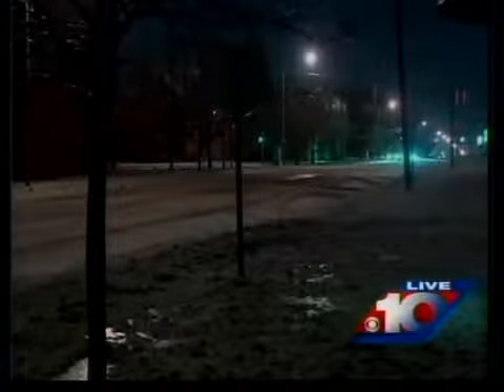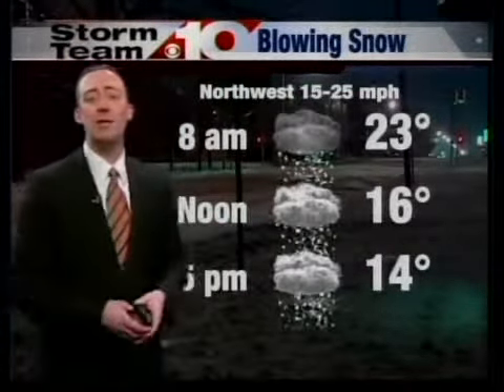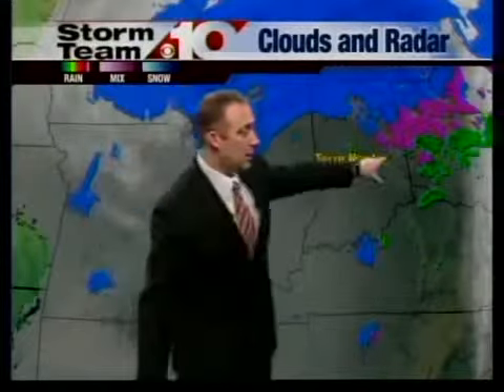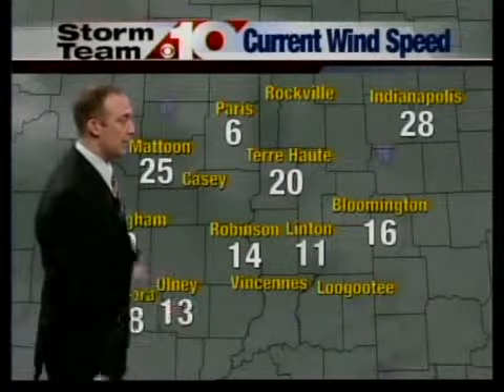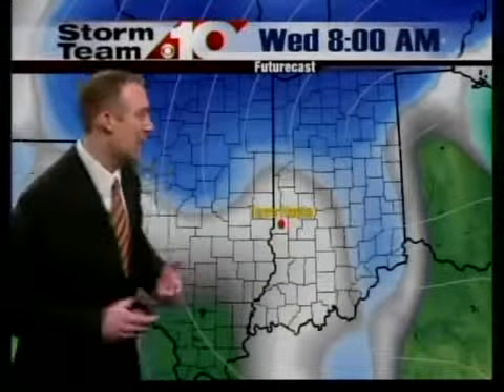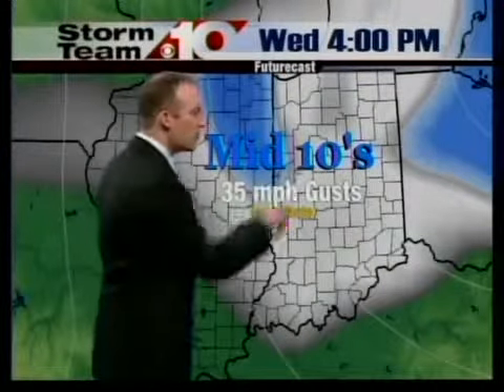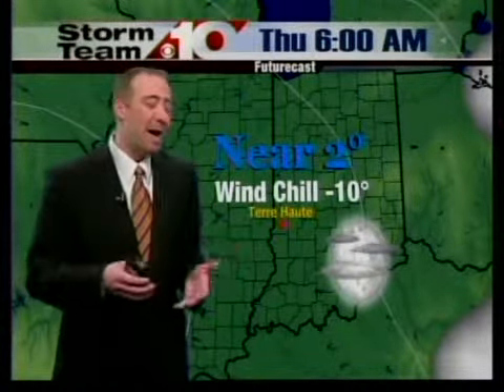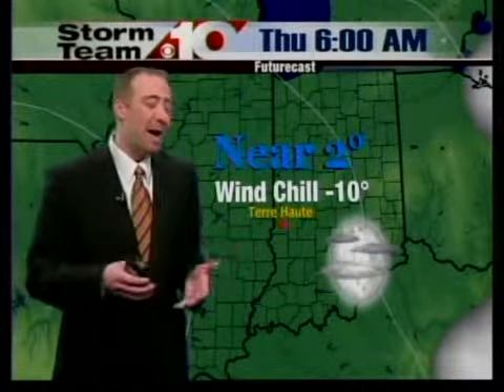Wednesday Morning Forecast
Wednesday Morning Forecast for 02/02/2011